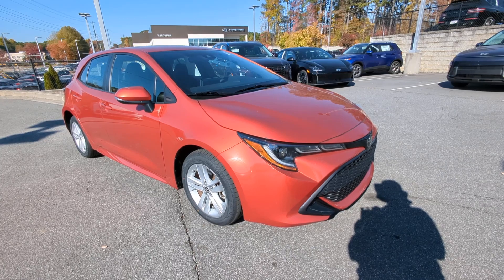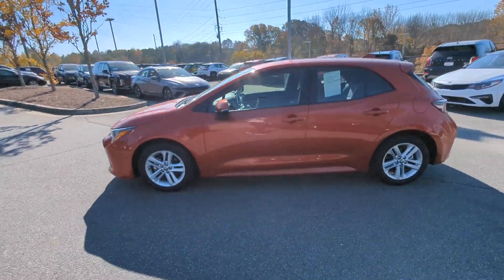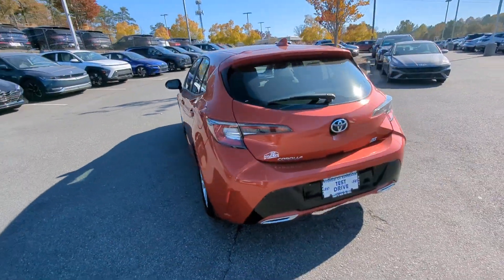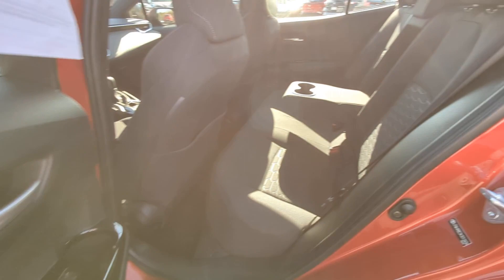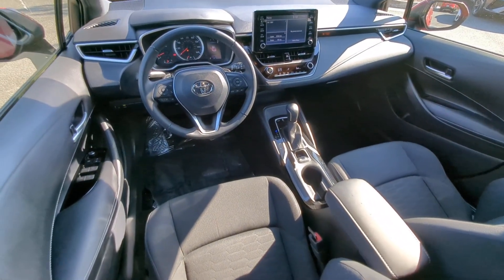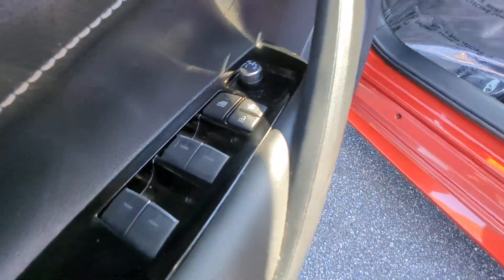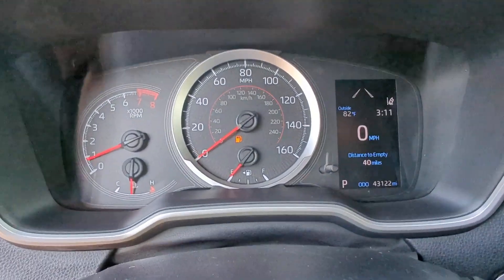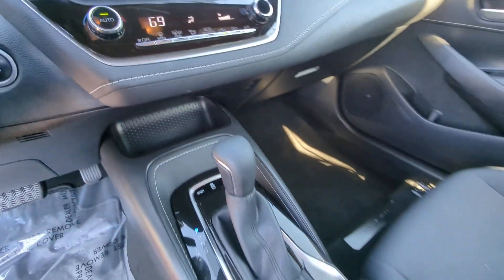2019 Toyota Corolla_Hatchback Kennesaw, Marietta, Woodstock, Acworth, Roswell, GA H21392A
Smoked Paprika Metallic Used 2019 Toyota Corolla_Hatchback SE available in Kennesaw, Georgia at Hyundai of Kennesaw. Servicng the Marietta, Woodstock, Acworth, Roswell, GA area.

Odometer is 16354 miles below market average!brbrBluetooth Hands Free ABS brakes Alloy wheels Auto High-beam Headlights Compass Delay-off headlights Electronic Stability Control Emergency communication system: Safety Connect Exterior Parking Camera Rear Fabric Upholstery Front Bucket Seats Heated door mirrors Illuminated entry Low tire pressure warning Radio: Entune 3.0 Audio Rear seat center armrest Remote keyless entry Traction control Wheels: 16 Aluminum Silver Metallic Painted.brbrSmoked Paprika Metallic 2019 Toyota Corolla Hatchback SE FWD 2.0L I4brbrbrAwards:br  * 2019 KBB.com Brand Image Awards   * 2019 KBB.com Best Resale Value Awards *Please contact dealer for full details. All prices do not include taxes estimated tax fees dealer documentary fee certification costs reconditioning costs and any installed equipment. *Limited warranties see dealer for details.